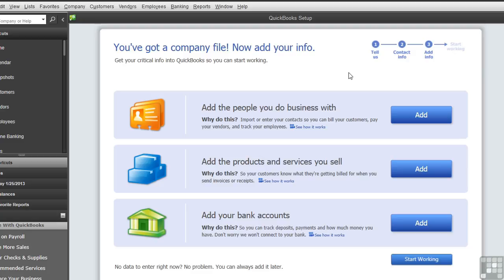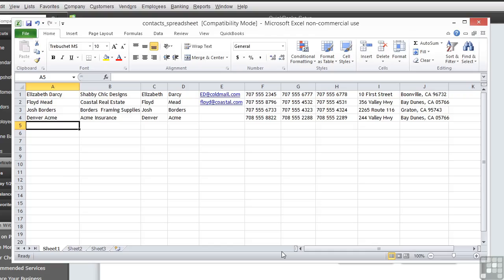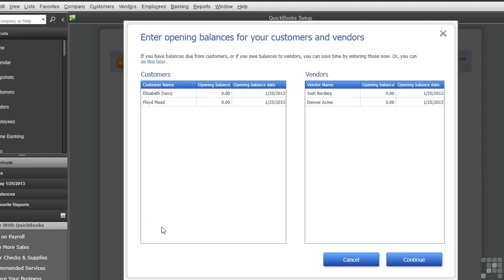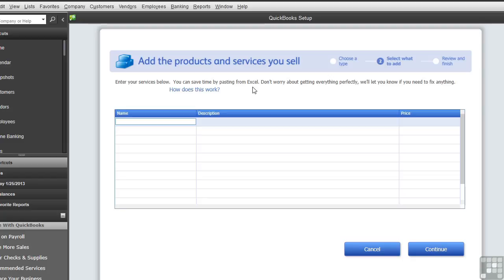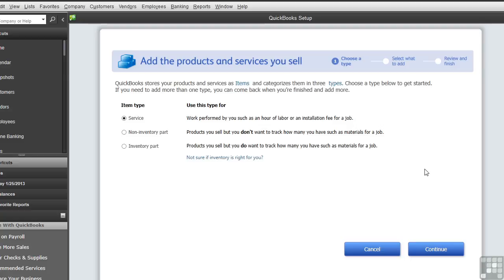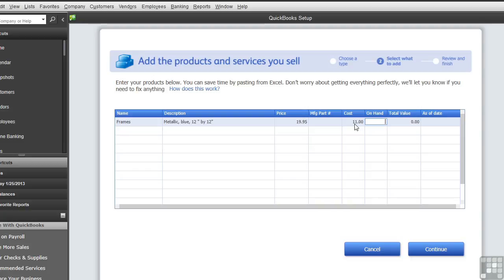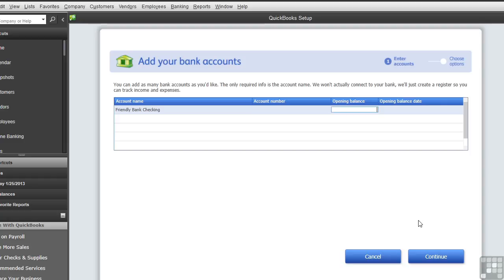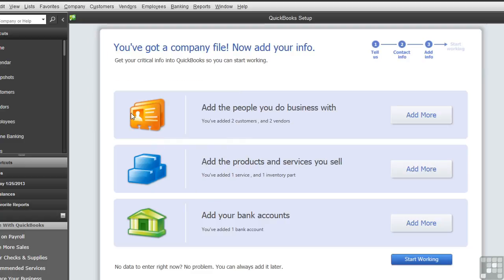02 05 Quick Setup Vendors, Customers, And Bank Accounts | Quickbooks pro 2013